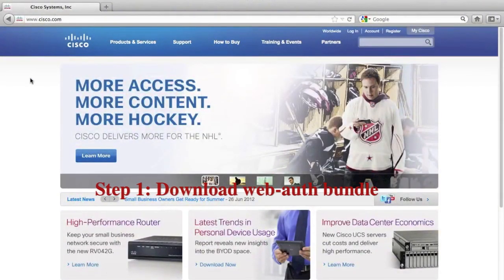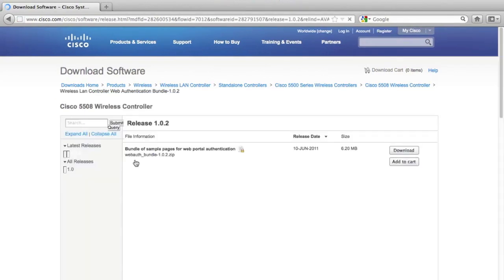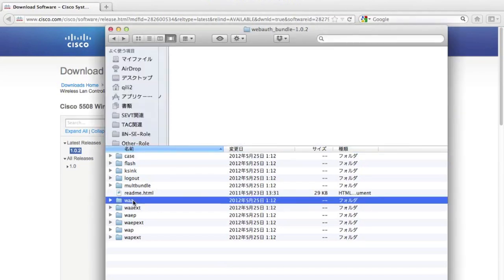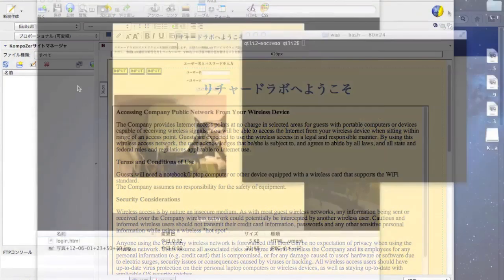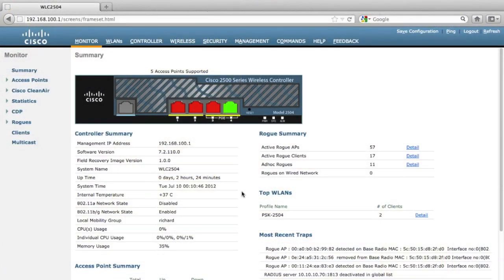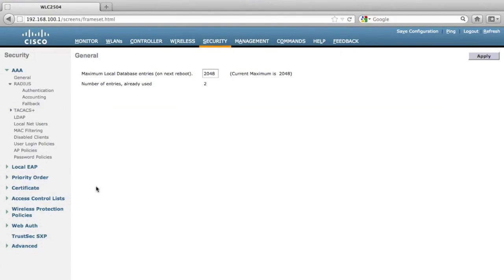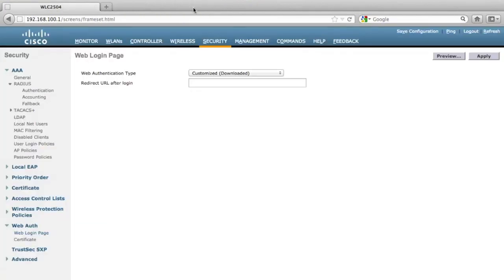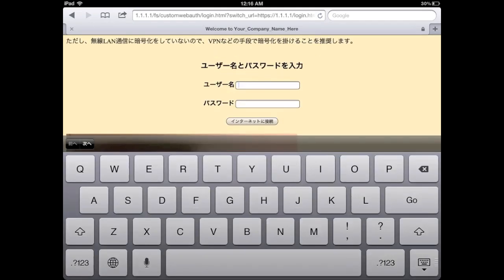Web Auth Customization on Cisco WLC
This demo video explained how to customize the web authentication page on a Cisco WLC.